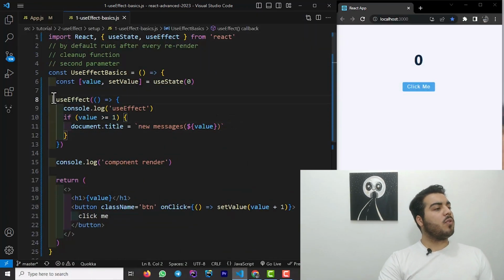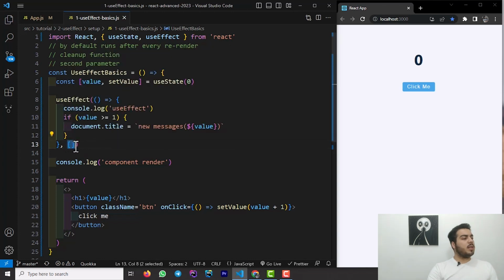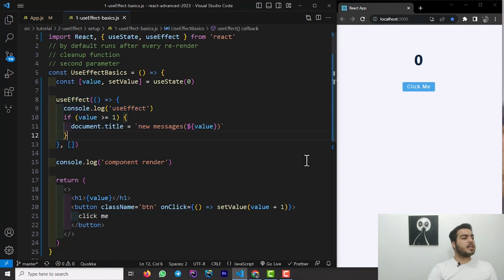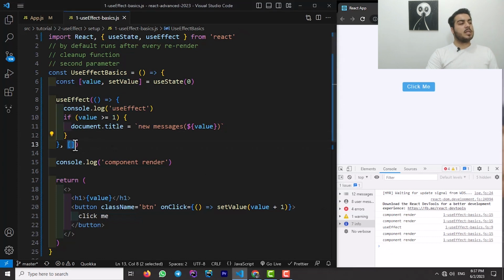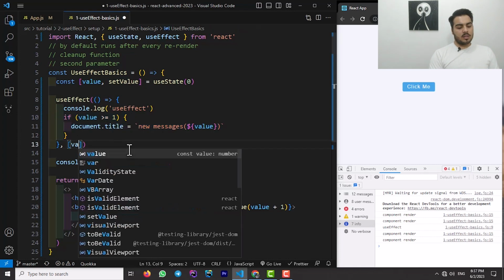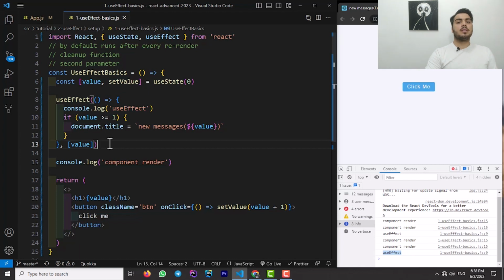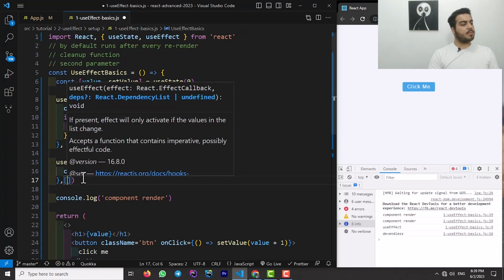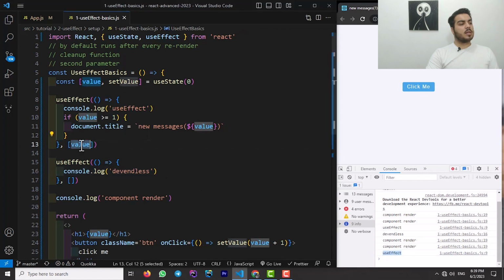UseEffect dependency in react JS , Developing , React JS for beginners , React , JS , Html 🛠️ 💻 💎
UseEffect dependency in react JS , Developing , React JS for beginners , React , JS , Html , CSS  🛠️ 💻 💎

Hey Developers 🙌
I'm Amin
In this video we have reactHook dependencies and how you can render your application when something change👌

00:00 Intro
00:17 Logo Motion
00:40 start working with dependencies
01:00  what do empty dependencies do
01:55 why we fill dependency array
02:33 use UseEffect as many as we want
03:21 Outro
03:38 END